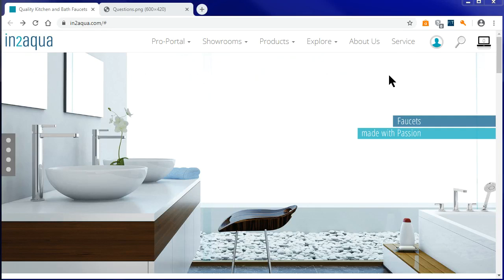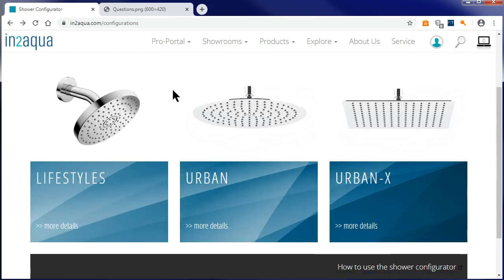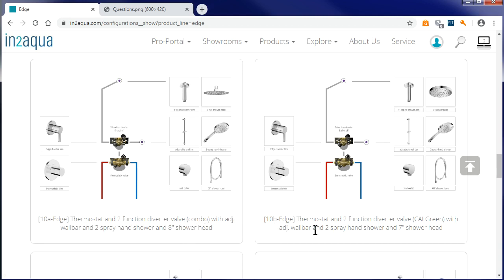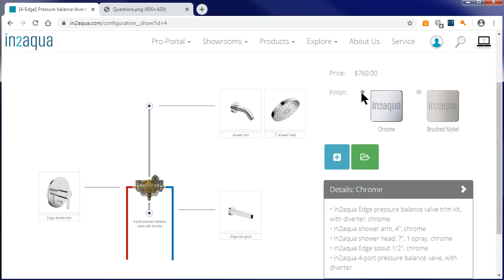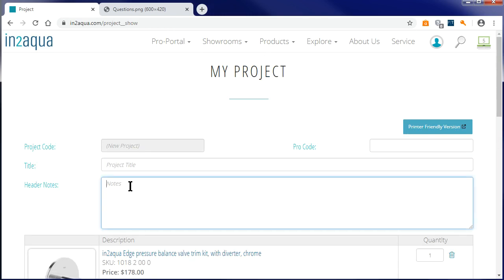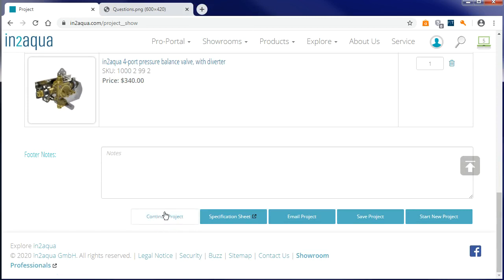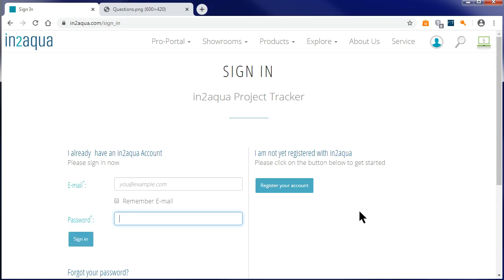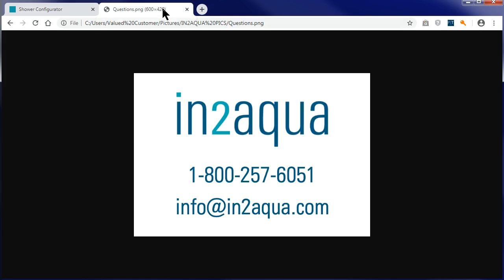in2aqua Shower Configurator Overview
Find and configure your new shower!

With the in2aqua shower configurator, you can discover and plan your new shower conveniently online. Find the appropriate shower solution for your bathroom along with your desired special options and finishes.  You can also add matching sink faucets to complete your project.  Saved projects can be emailed, printed out or modified.  To save you time, your project specifications can also be quickly converted to technical specifications with a click of a button.  in2aqua's shower configurator is as simple as "pick and click."